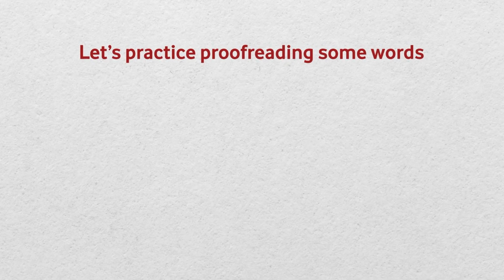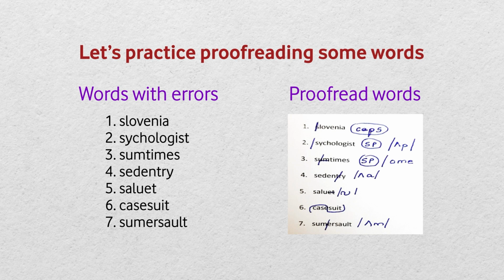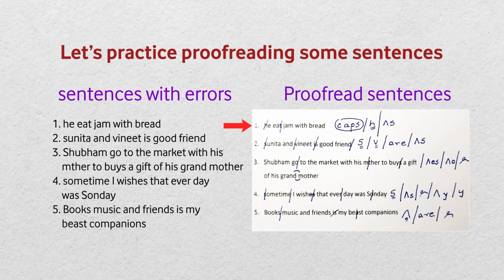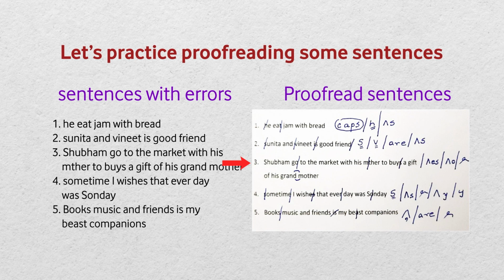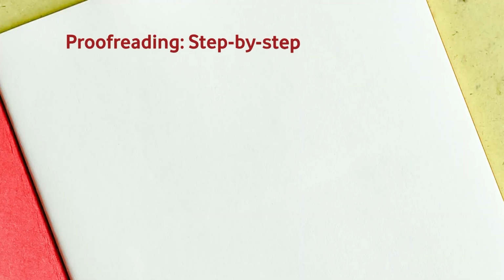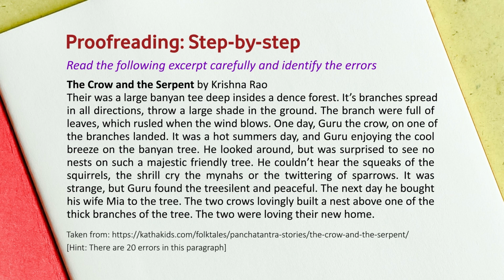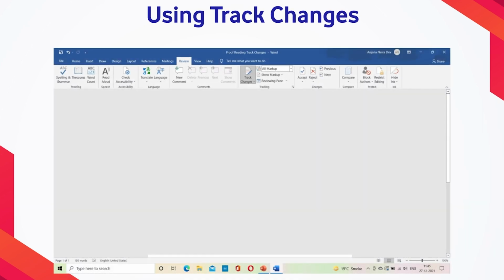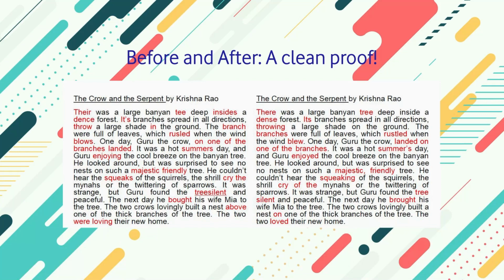The Practice of Proofreading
DCE-01: General Principles of Creative Writing